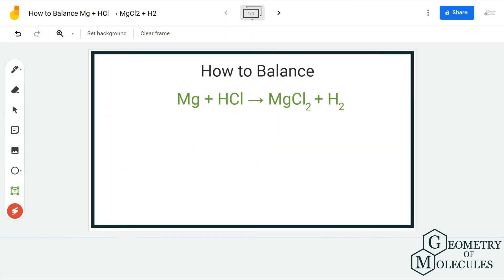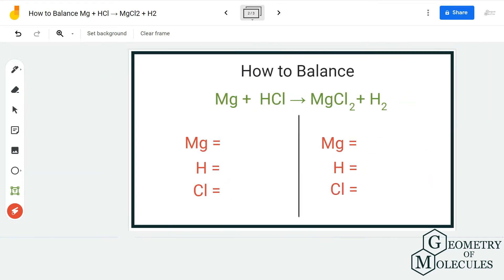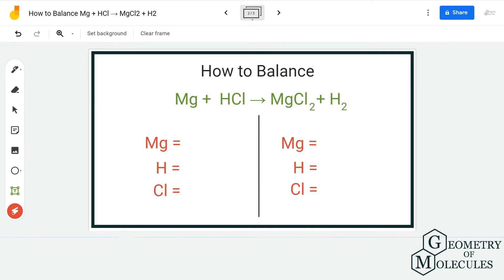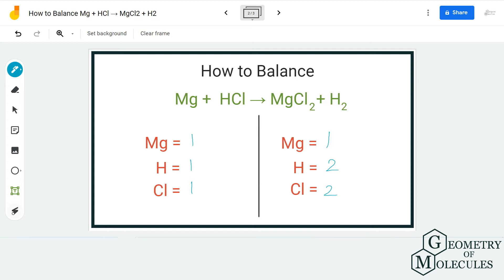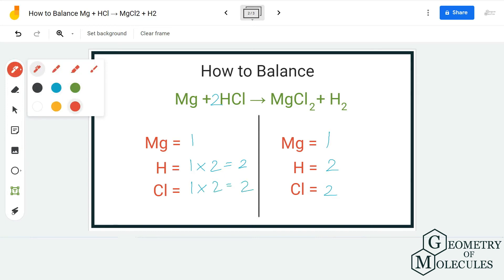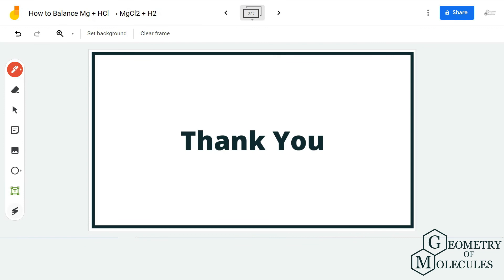How to Balance Mg + HCl → MgCl2 + H2 (Magnesium + Hydrochloric Acid)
One of the easiest ways to balance any given reaction is to know the number of atoms present on both the reactant and product sides. In today’s video, we balance this given chemical reaction by following our step-wise method.

This way, we rule out the possibility of miscalculating the number of atoms on both sides. Watch this video to find out how we balance this equation.